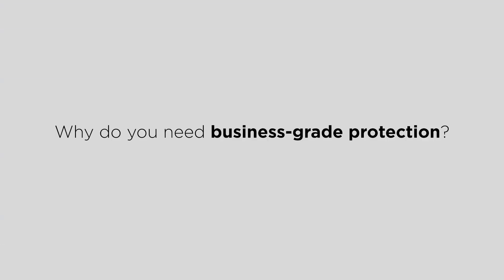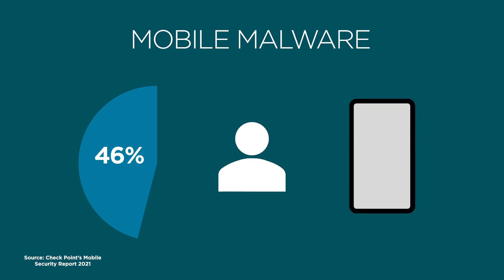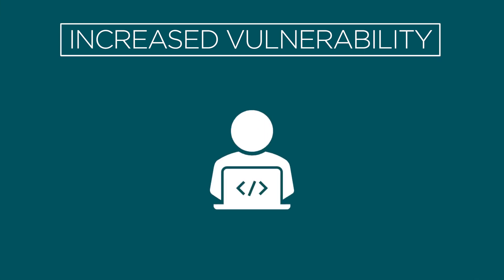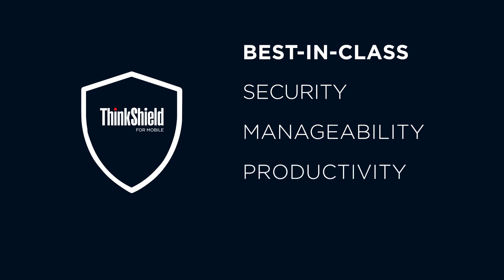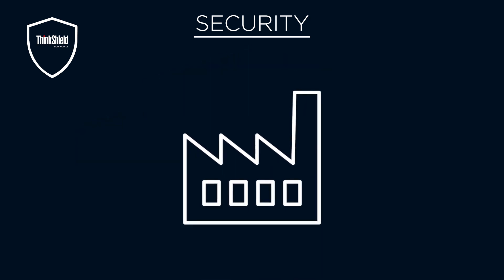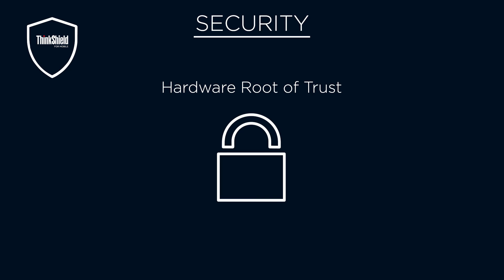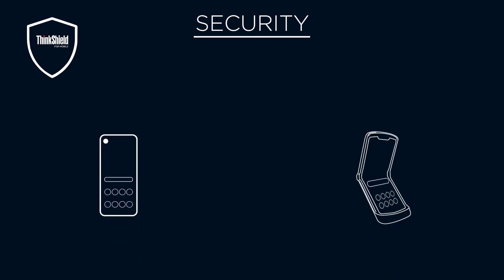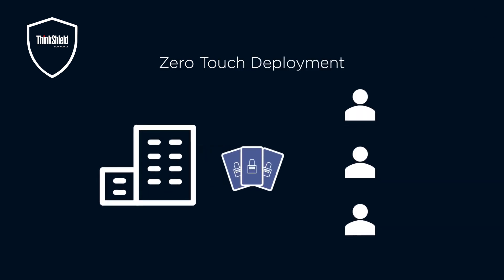Thinkshield for Motorola Mobile Explained | How It Works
An end-to-end security solution for protecting and managing your business.
Business-grade security

Protect your business from threats with our built-in platform security
Starting with product design and our trusted supply chain program, we ensure that every piece of hardware and software in our devices is secure. We then provide a clean OS experience, to reduce bloatware and potential security risks.

Industry-leading certifications
Our products have met the rigorous security requirements of the most trusted and industry-leading institutions.
FIPS140-2 – Globally recognized, US Government certification, which validates our cryptographic components meet the most rigorous security requirements.

ioXt – Global standard for IoT security and transparency.

Android Enterprise Recommended – Program to validate that our devices meet strict enterprise-level requirements for hardware and software. We offer the largest portfolio of Android Enterprise Recommended smartphones.